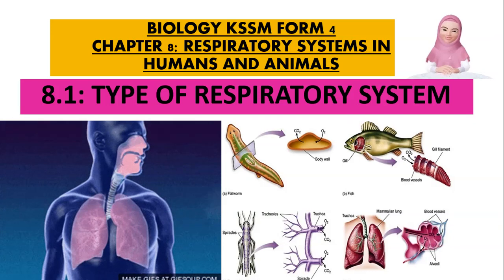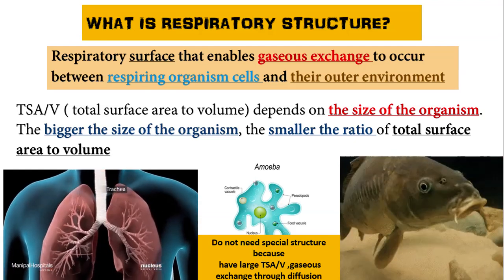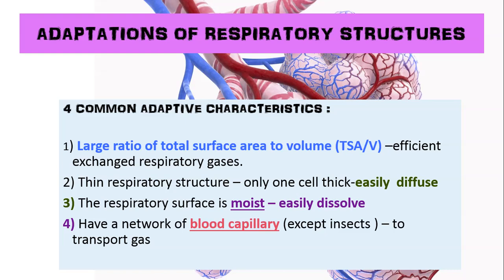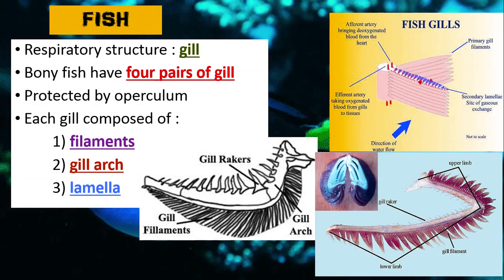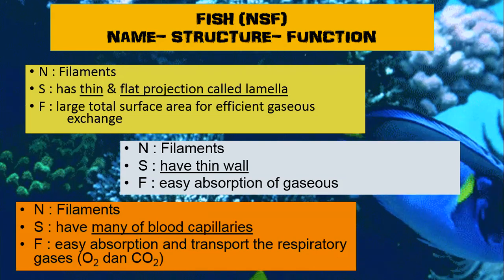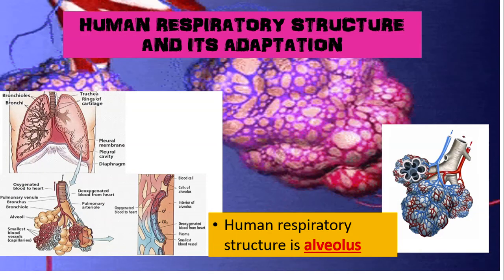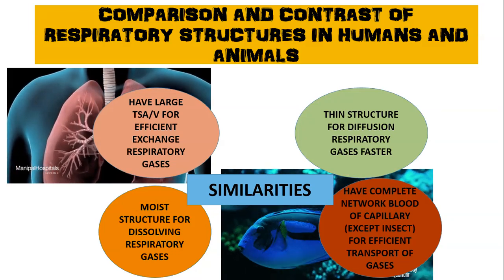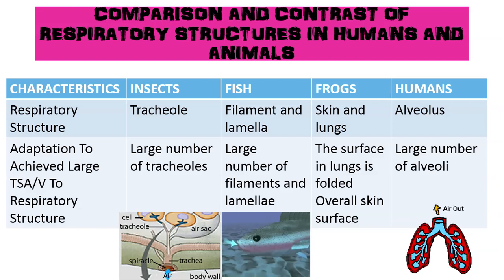8.1: TYPES OF RESPIRATORY SYSTEM- BIOLOGY KSSM FORM 4 CHAPTER 8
CHAPTER 8: RESPIRATORY SYSTEMS IN HUMANS AND ANIMALS

Learning Standard 8.1 : Types of Respiratory System

8.1.1 : Identify respiratory system structures in insects, fish, amphibians and human.
8.1.2 Describe the adaptation of respiratory structures and their functions for gaseous exchange in animals and humans
8.1.3 Compare and contrast respiratory structures in humans and animals

No Audiobook
No Audio Podcast
No Song Making
No Music Remix